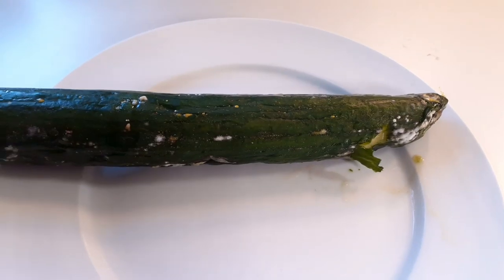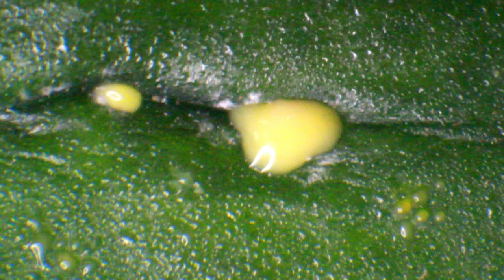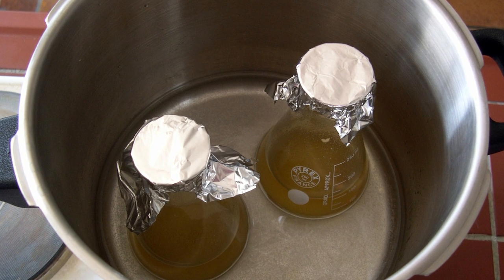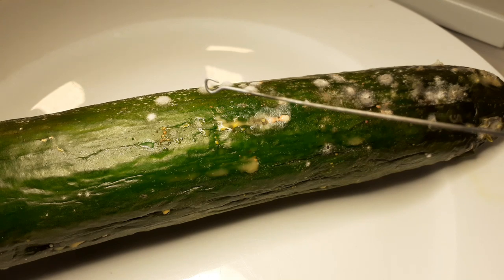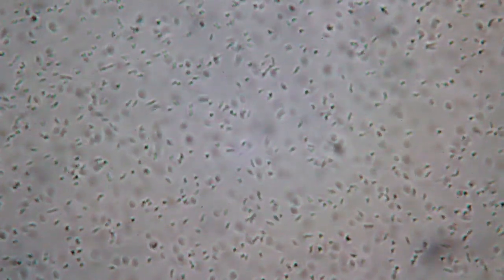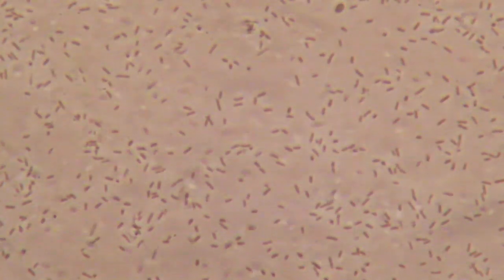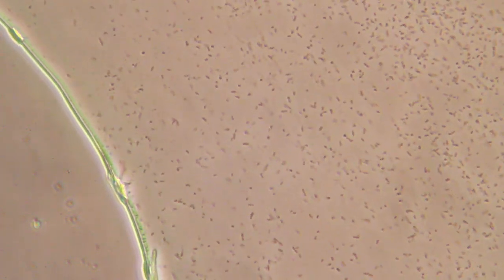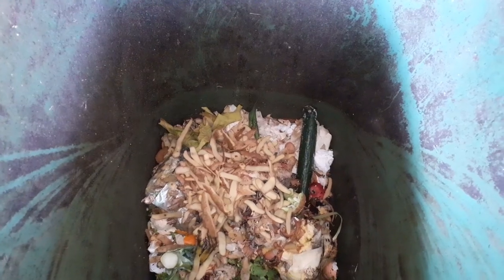🔬 120 - How to look at bacteria from a ROTTEN CUCUMBER!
There were many bacterial colonies growing on the rotting cucumber. Using an inoculating loop I put them under the microscope and had a look at some of the bacteria that I found.